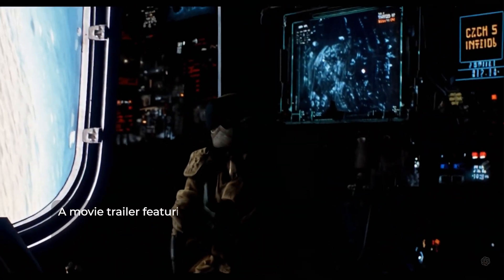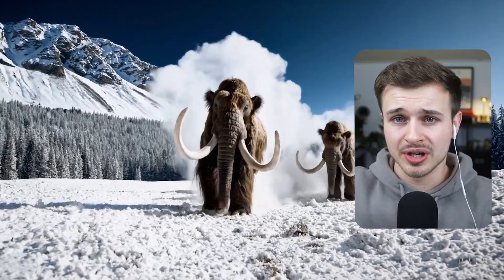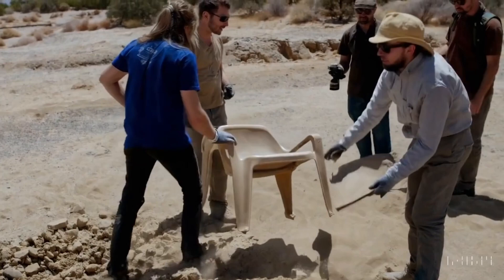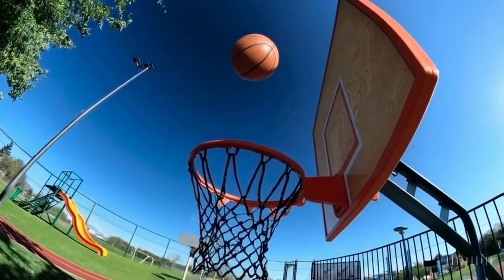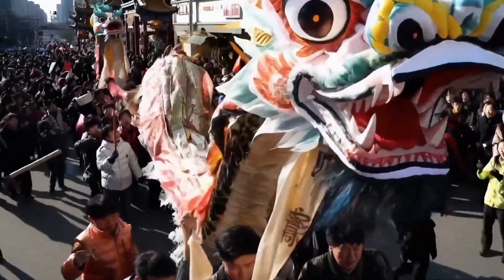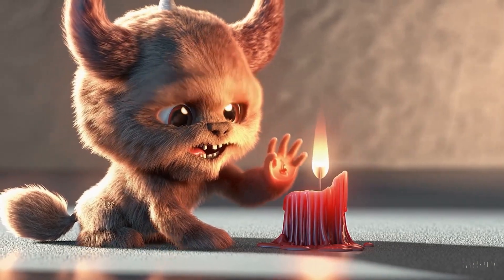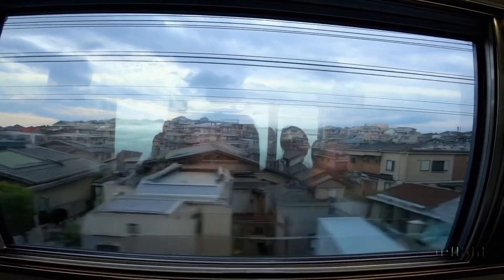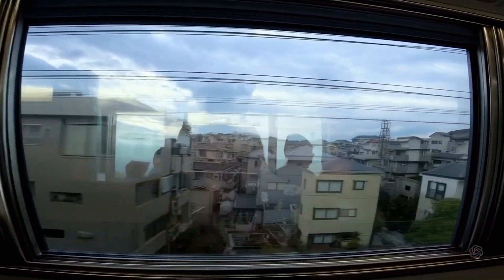These AI Generated Videos Are WAY TOO REAL! (OpenAI Sora)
OpenAI just announced Sora, a generative ai for text to video. We've seen similar releases from RunwayML and Dall-E, but Sora seems... different.
While it isn't yet publicly available, it seems ridiculously powerful. This is probably the best generative AI video we've seen so far, but let's discuss what this may mean for the future of video content.

00:00 AI Video Generation
00:22 Text to Video
00:35 Sora Results
03:44 Is This The Future?